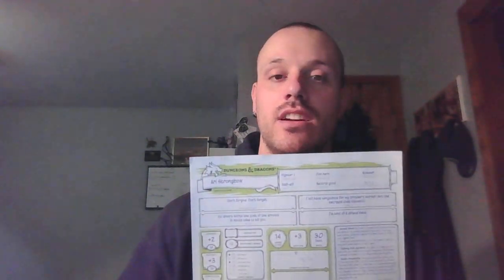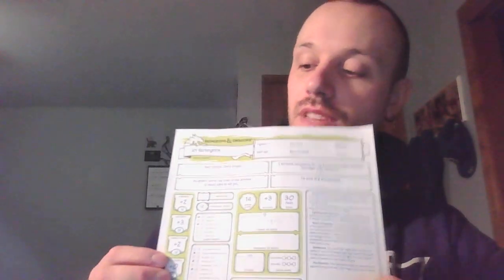D&D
Brief description of Dungeons and Dragons for my wellness class.